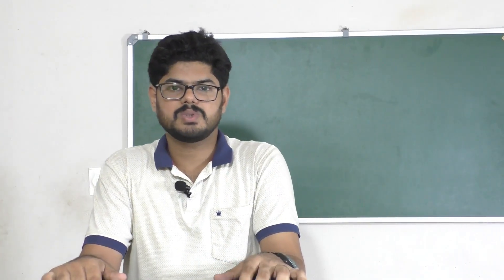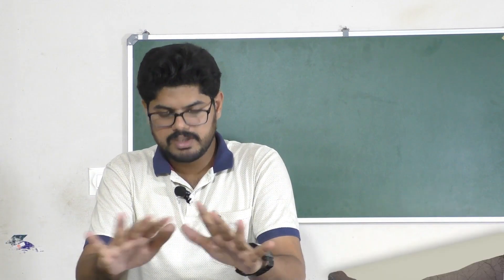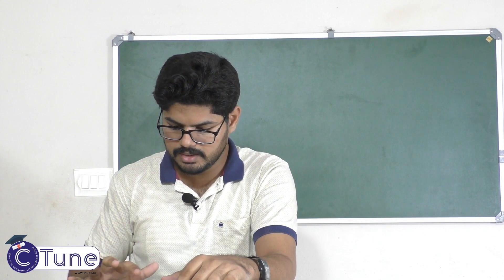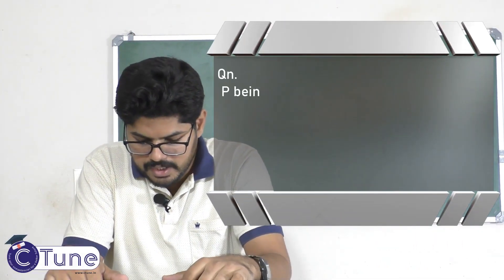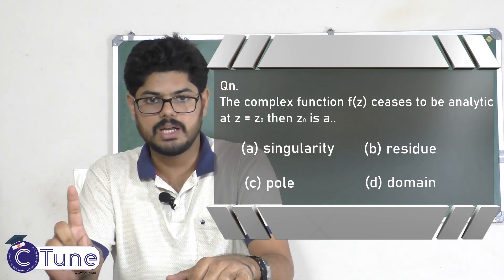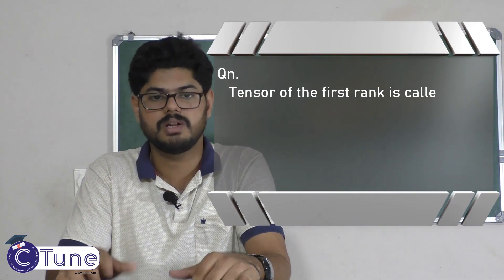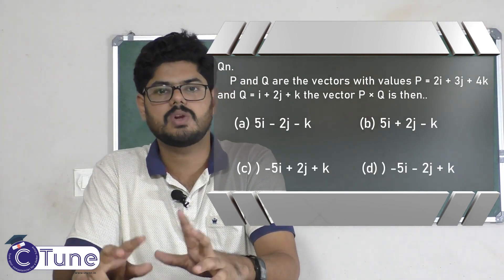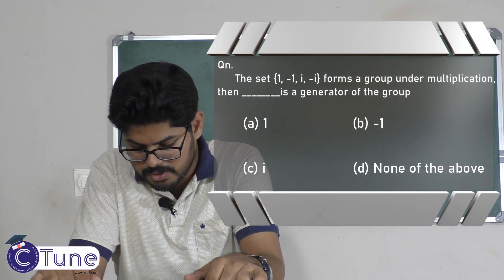PSC college lectureship 2020 -PHYSICS- previous question paper discussion by CTune e-Learning Centre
PSC college lectureship -PHYSICS - previous question paper discussion on VECTORS by CTune e-Learning Centre. Physics Online coaching classes for College lectureship exam 2020, PSC PREVIOUS QUESTION PAPER AND SOLUTIONS.CTune e-Learning Centre for JRF/NET, PSC, IIT JAM. Calicut-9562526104